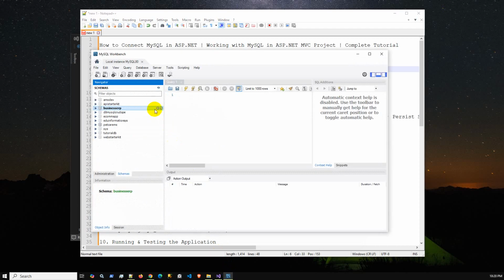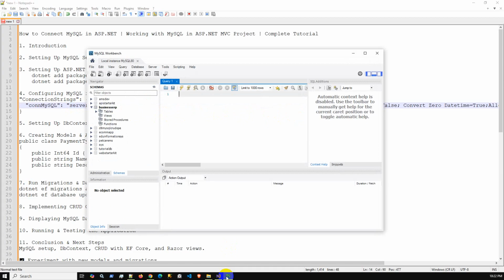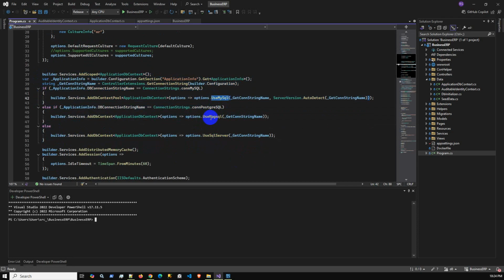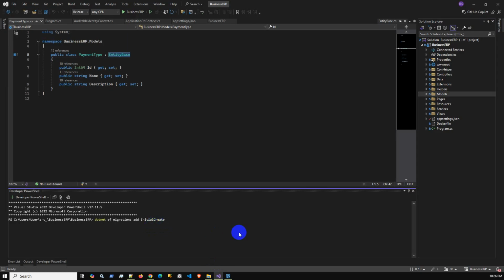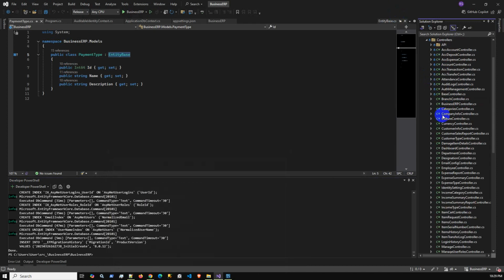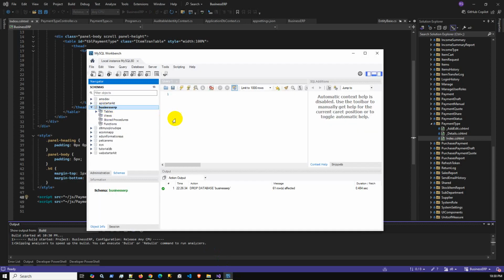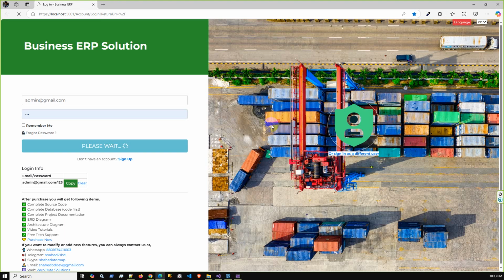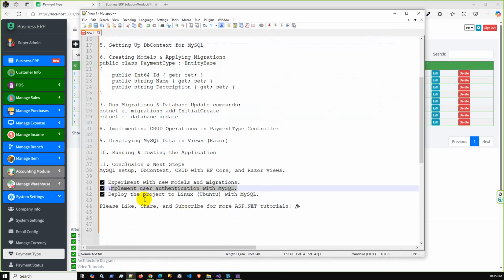How to Connect MySQL in ASP.NET | Working with MySQL in ASP.NET MVC Project | Complete Tutorial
✅Document Workflow Management System: Price: $69
https:1.envato.market/o44RAO
✅ Inventory and User Management System: Price: $59

✅ Full Steps:
1. Introduction

2. Setting Up MySQL Server & Workbench

3. Setting Up ASP.NET MVC (.NET 8.0) Project
 dotnet add package Pomelo.EntityFrameworkCore.MySql
 dotnet add package Microsoft.EntityFrameworkCore.Tools

4. Configuring MySQL in appsettings.json
"ConnectionStrings": {
  "connMySQL": "server=localhost; port=3306; database=BusinessERP; user=root; password=root; Persist Security Info=False; Convert Zero Datetime=True;Allow Zero Datetime=True; Connect Timeout=300",

5. Setting Up DbContext for MySQL

6. Creating Models & Applying Migrations
public class PaymentType : EntityBase
    public Int64 Id { get; set; }
    public string Name { get; set; }
    public string Description { get; set; }

8. Implementing CRUD Operations in PaymentType Controller

9. Displaying MySQL Data in Views (Razor)

10. Running & Testing the Application

11. Conclusion & Next Steps
MySQL setup, DbContext, CRUD with EF Core, and Razor views.

✅ Experiment with new models and migrations.
✅ Implement user authentication with MySQL.
✅ Deploy the project to Linux (Ubuntu) with MySQL.

asp.net core mvc tutorial,asp.net tutorial,asp.net core tutorial,asp.net core,asp.net mvc tutorial,
asp.net core mvc,asp.net project,asp.net mvc project,asp.net mvc crud,asp.net mvc full course,
asp.net mvc tutorial for beginners,asp.net mvc web application project,asp.net mvc core,
asp.net mvc project start to finish,asp.net mvc crud operation using entity framework,dotnet full course,
dotnet developer,dotnet full stack developer,dotnet tutorial,Programming,Software Development,Dotnet,Web Development,Software Engineering,
C#, Computer Programming, Computer Applications, ASP.NET Core, Computer Science,
ASP.NET, SQL, Application Software, computers, MySQL, CRUD

ASP.NET MVC
ASP.NET Core
.NET 8 Projects
C# Web Development
Entity Framework
Full-Stack Development
Modern Web Applications
Role-Based Authentication
ASP.NET Admin Panel
Responsive Web Design
CRUD Operations
N-Tier Architecture
Deployment on VPS
Nginx Configuration
SQL Database Integration
Best ASP.NET Practices
ASP.NET eCommerce Project